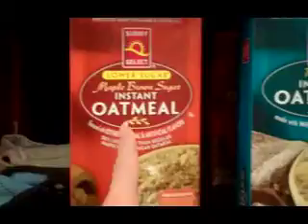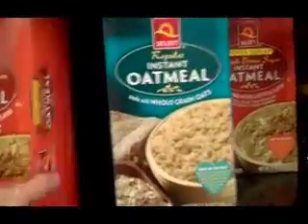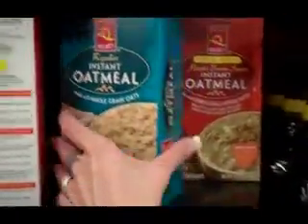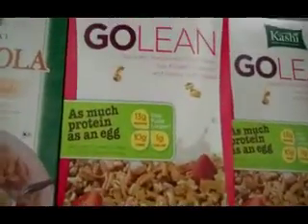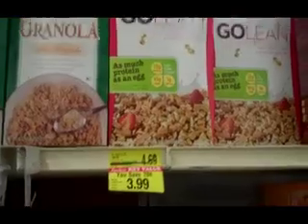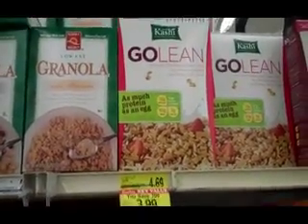Hercules Fitness Trainer - Fitness Center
Hercules Fitness Trainer explains how to shop healthy at a local grocery store for weight loss.